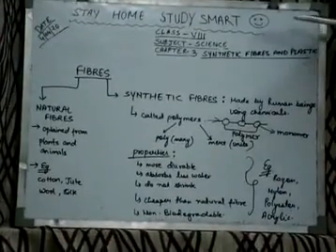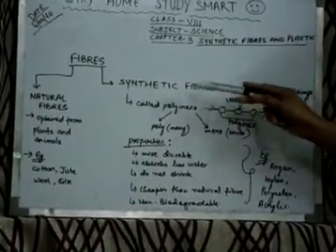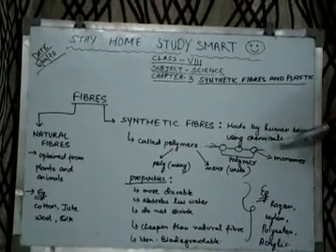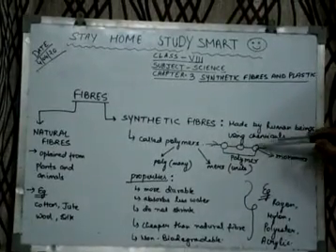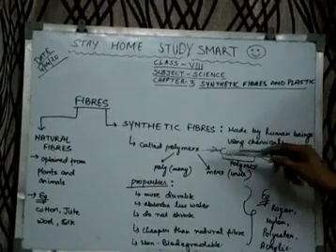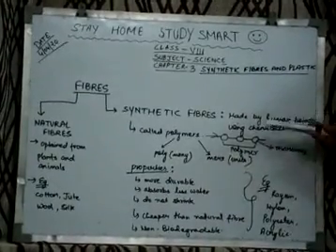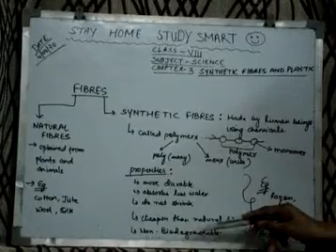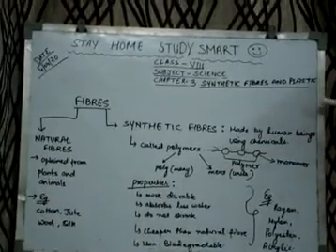SCIENCE CLASS 8 SYNTHETIC FIBRE AND PLASTIC